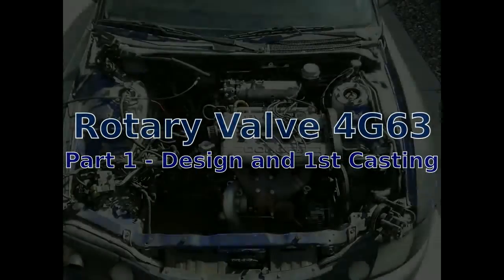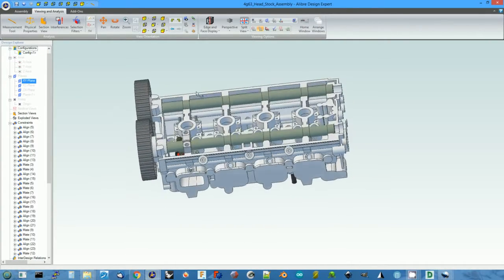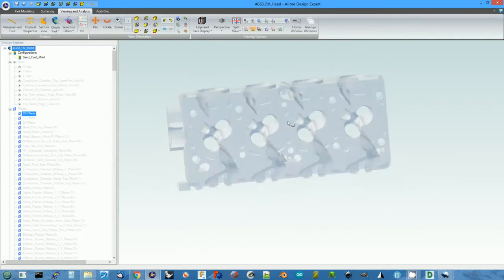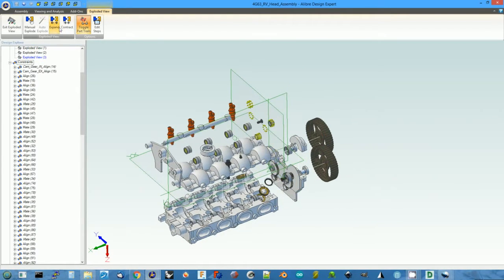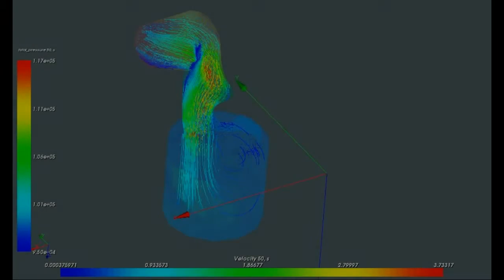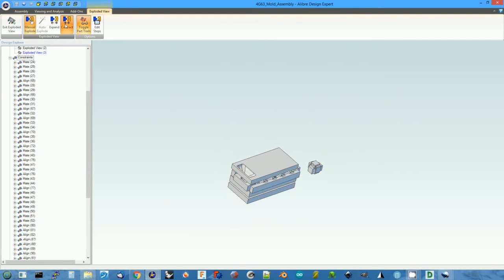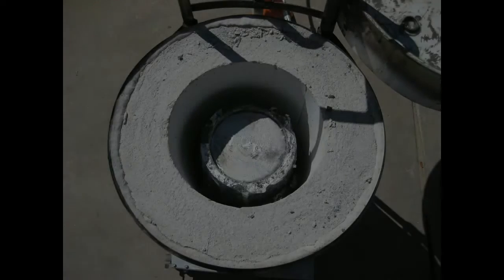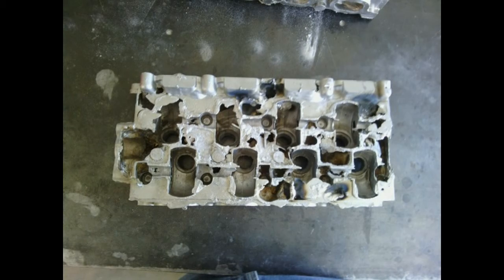Rotary Valve Cylinder Head: Part 1 - Design and 1st Casting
This all started back in high school. A buddy of mine had come across a company that had a design for rotary valve heads for a small block ford with some impressive claims. I always thought it was pretty cool. Years go by but I never forgot about it and periodically spent long hours searching the end of the internet looking at rotary valve head designs and checking on the latest developments of that company. I then go to college for an engineering degree and managed to talk the school into doing a directed study for which I would design a rotary valve cylinder head to satisfy some technical elective credits for my degree. I went out and bought 4hp horizontal shaft engine and designed a cylinder head for it. In another class I designed and built a engine test stand dyno for the engine. I worked in the student machine shop at the school and was able to get most of the machine work on the new head design done but was not able to get it finished before I graduated. After graduating I bought a used small Grizzly knee mill that was converted to CNC and a manual lathe. After much work I had a prototype that started and ran but left much to be desired During this time I exchanged some emails and phone calls with the company that had the rotary valve head design. I was very interested in being a part of bringing the technology to market and eager to work with them. I told them I wanted to see a working prototype I could test out and they were not interested in that. They told me non-exclusive US only patent rights was going to be on the order of several million dollars. After a few more emails with them trying to get them to work with me I gave up on them. Personally I think the whole company is a scam but I was still intrigued by the idea of rotary valves. I then changed direction in occupation which landed me overseas for a year during which time I had no shop to work on the new prototype. Since then the patents I was interested in expired so I figured game on! My plan was to work on the small engine some more or go straight to doing a car engine. Two different co-workers I made friends with convinced me the 4G63 engine would be a great candidate for such a design. I took their advice and bought a used head off of ebay and spent the next year drawing up the stock head in CAD and the new rotary valve head design.

Fast forward a year and I got back to the US and started setting up a shop. I built a furnace and started learning how to cast aluminum. bought a full size knee mill I converted to CNC that was big enough to do the machine work for the new head design. After tying to balance a marriage and a long commute to my day job and long hours as an engineer I convinced my wife to take a year off from work to work full time on the project. It was really tough going and a really steep learning curve but I finally see the light at the end of the tunnel. So now over a year later and having taken longer than estimated and costing a small fortune; my eighth head casting is ready to test.